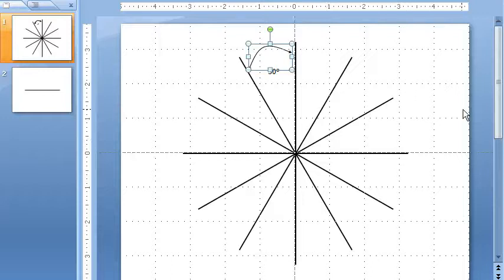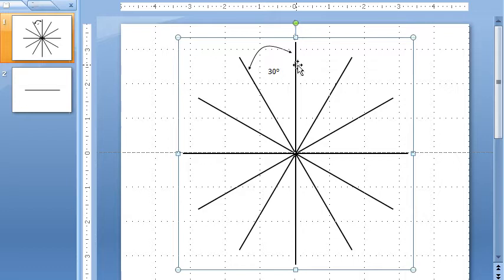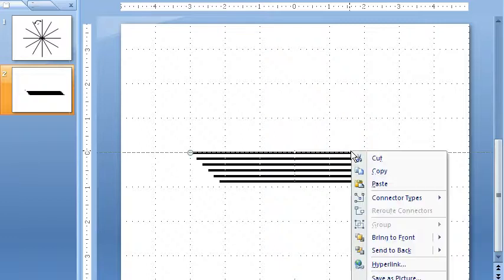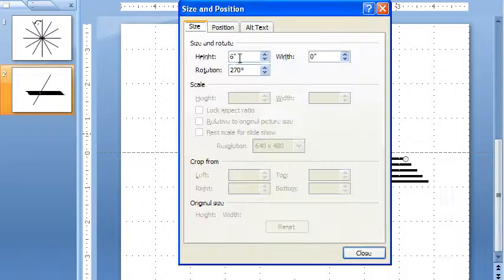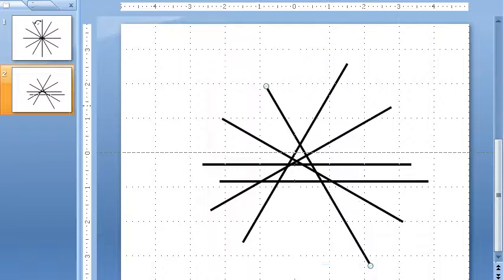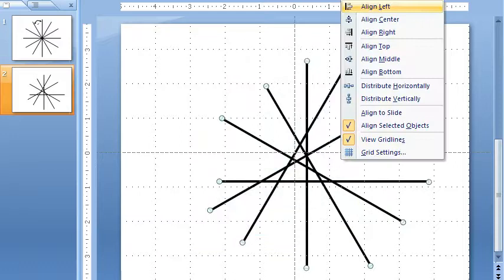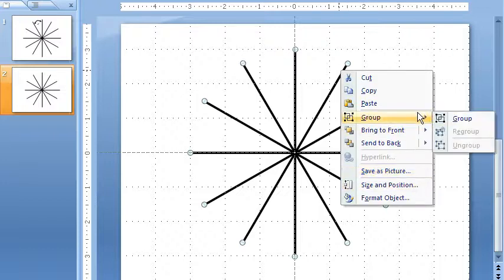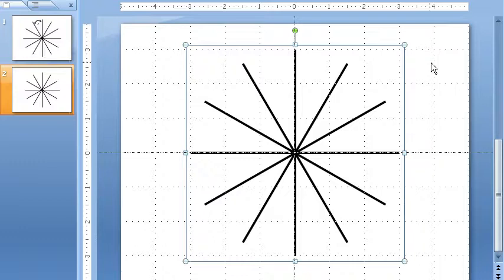Rotation in the Size and Position Dialogue box in PowerPoint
Duplicating lines in PowerPoint and setting Rotation in the "Size and Position" dialogue box